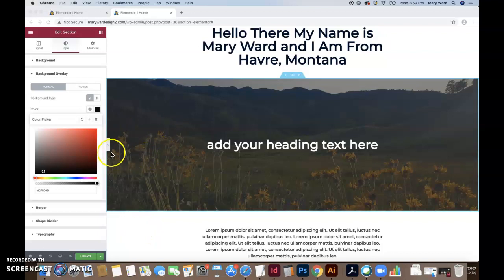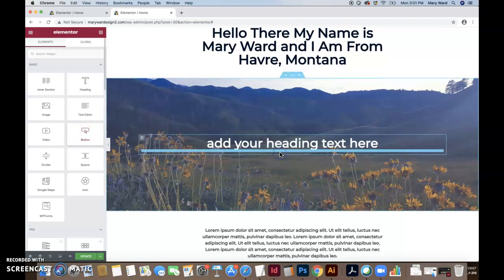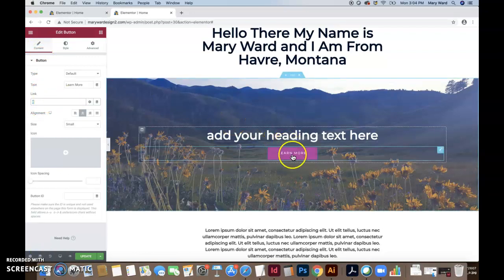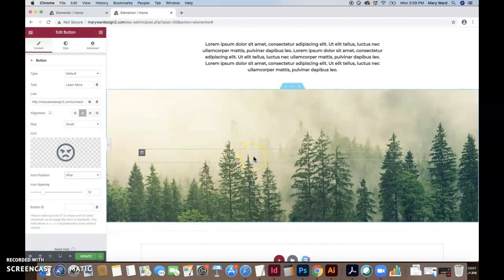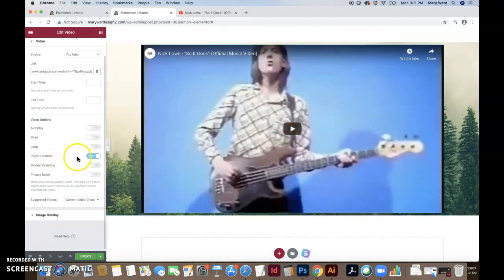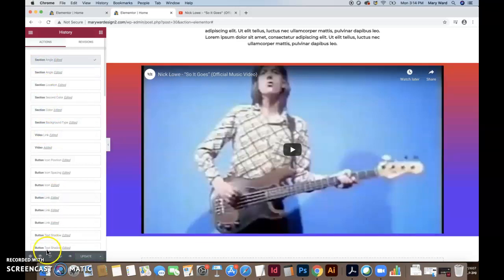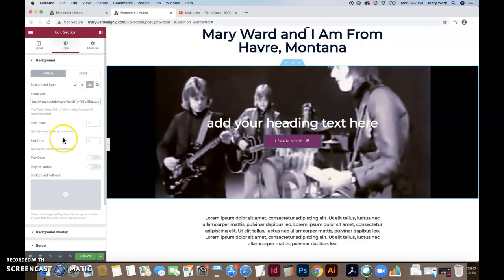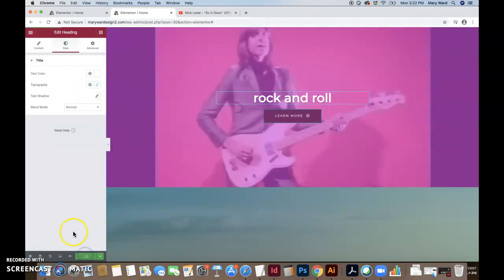Adding More Content and Adding Video to Webpage